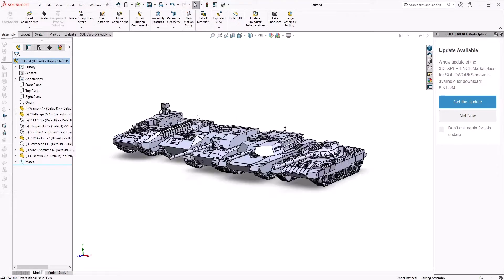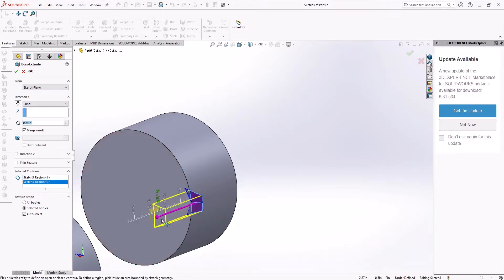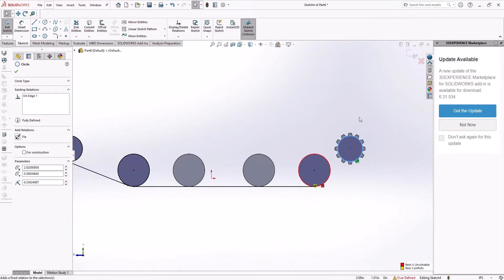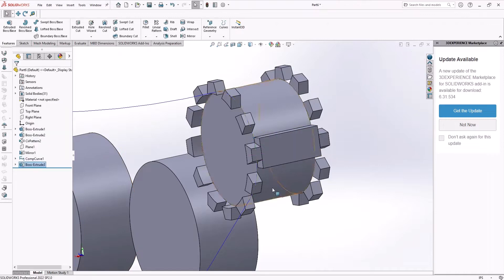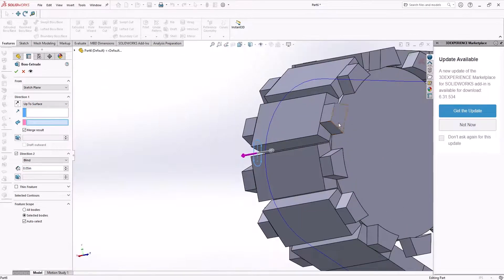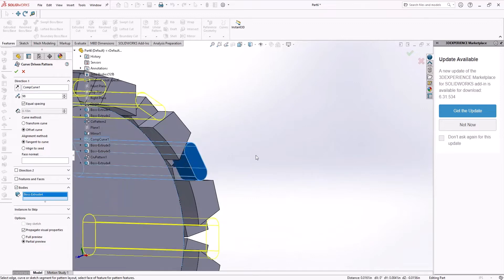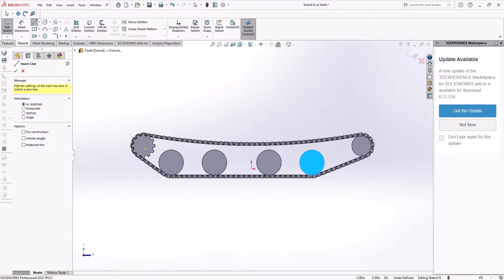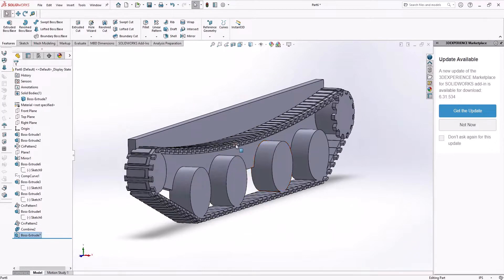Modeling Tank Tracks in SolidWorks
This video offers a quick tutorial on how to make basic tank treads in the SolidWorks CAD program. This video does not go into excessive detail about detailing the treads and is instead a high level tutorial about how to loop a chain of components around another set of components to produce a single, 3D printable track part.